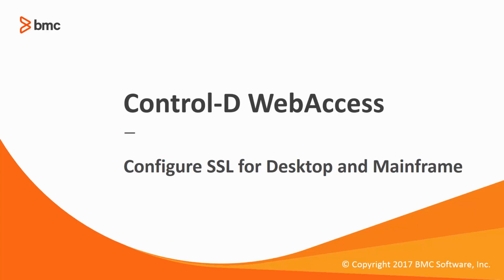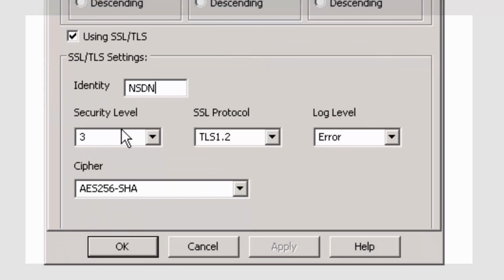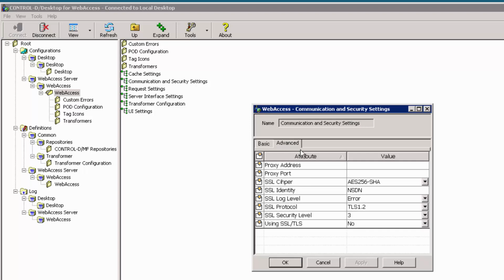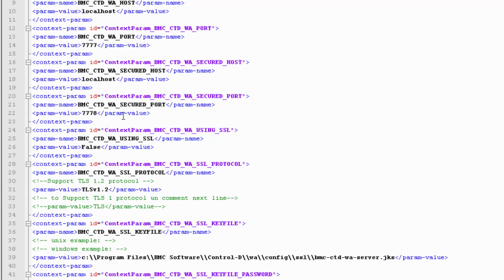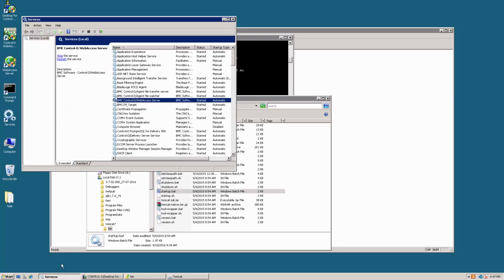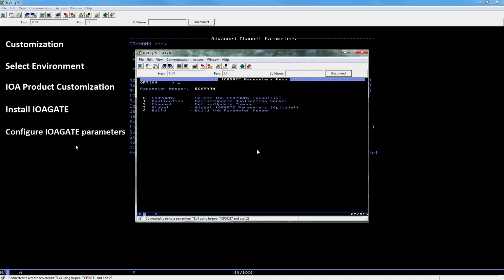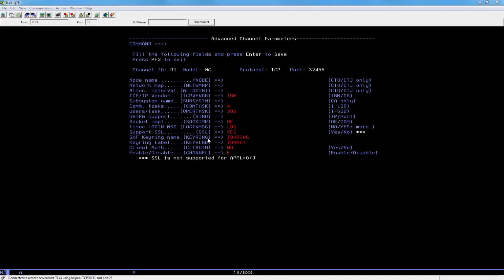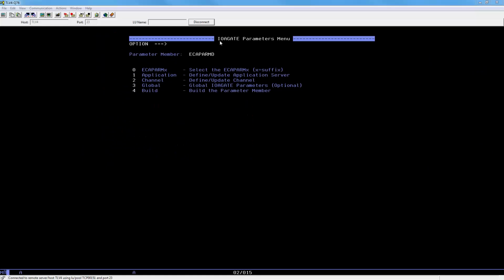Control-D/WebAccess - Configuring SSL for Desktop and Mainframe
In this video, you will learn how to set up SSL for desktop and mainframe systems using Control-D/WebAccess.